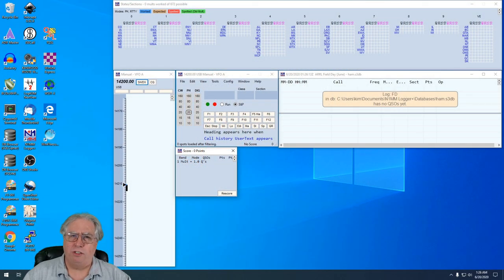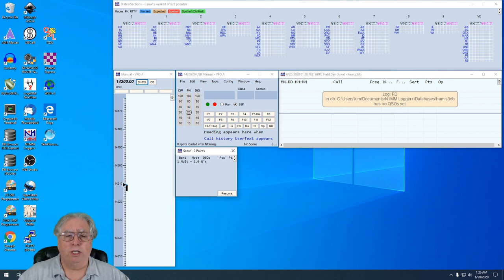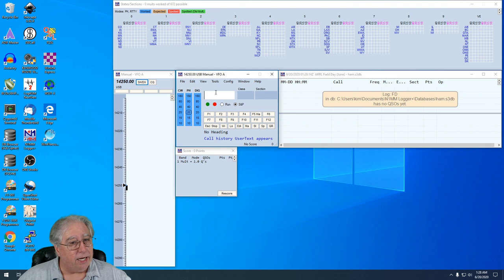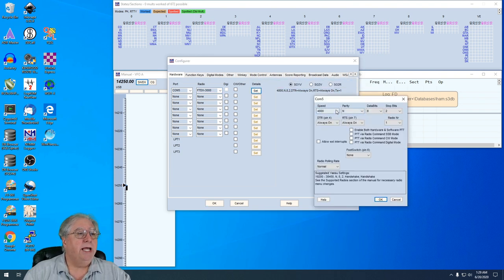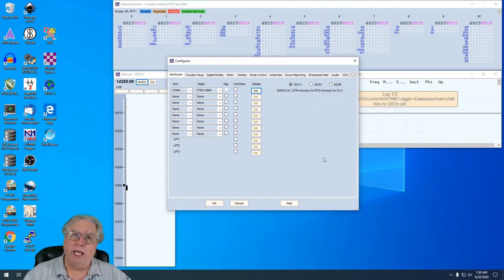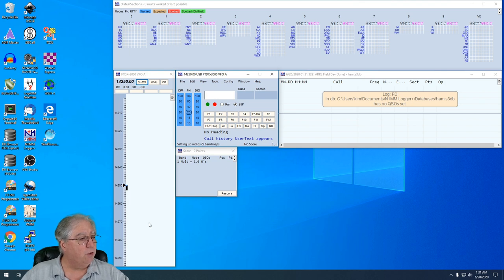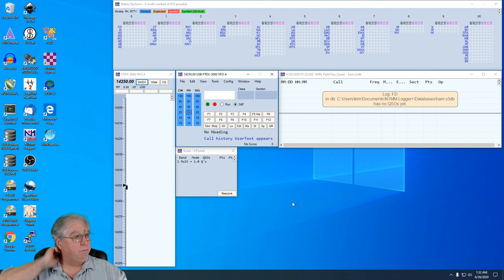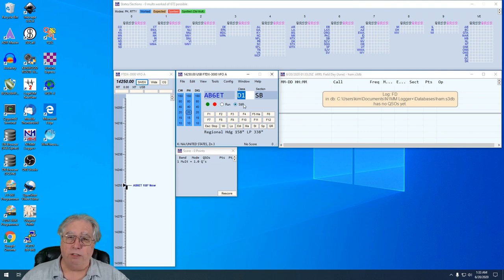Connecting Your Rig To N1MM+ Logging Software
This video shows you the basics of setting up CAT control between N1NN+ and your rig. This is a replacement video for an earlier one that did not properly show some settings.